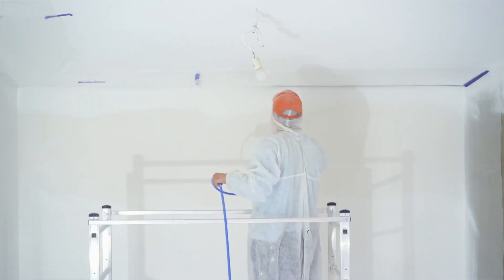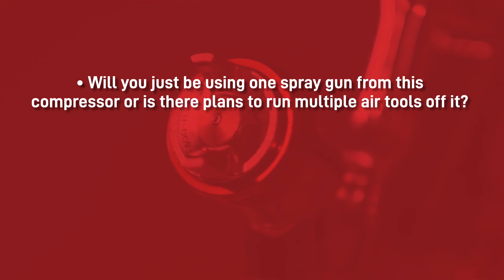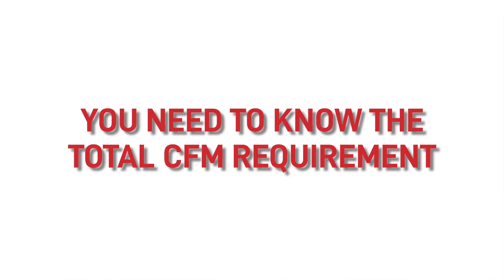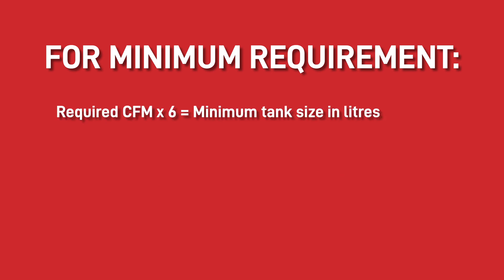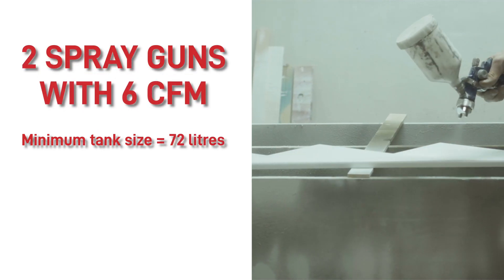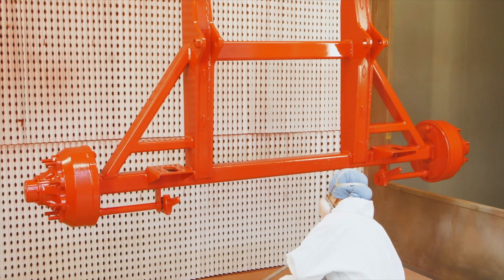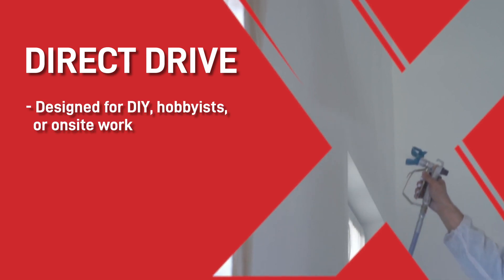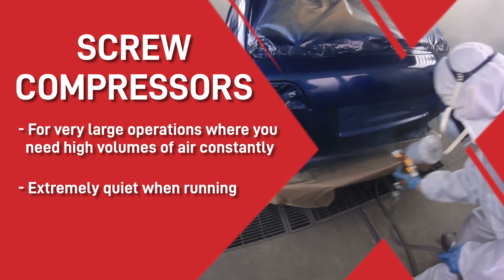How To Choose An Air Compressor - Which Should I Buy?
00:00 - How To Choose An Air Compressor - Which Should I Buy?
00:10 -  Gravity vs Suction feed spray gun requirements for AIR
00:32 - Which to choose if my business will grow?
00:36 - CFM requirements
00:50 -  Compressor tank sizes - what does it mean?
01:48 - Direct drive, Belt Drive or Screw Compressors?

In this video we take a look at compressors, the last thing you need when setting up is to buy a large tool like a compressor then release you made the wrong decision and need to replace it! Find out in this video what to choose and why to choose it and save yourself time, money and effort!

Any questions post them below and one of our NACE LVL 1 inspectors will answer them for you. If there is a video subject you would like us to post place it in comments and we'll get on it!